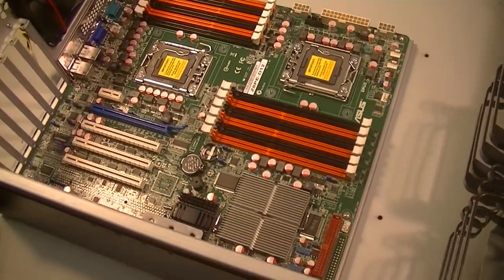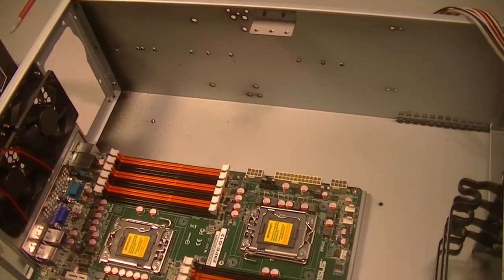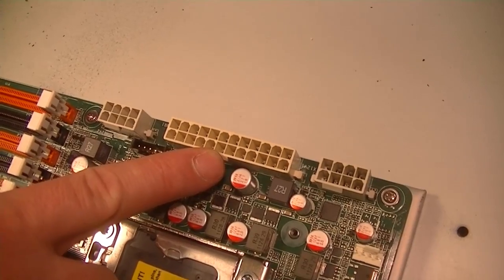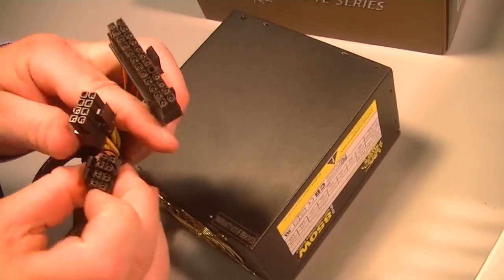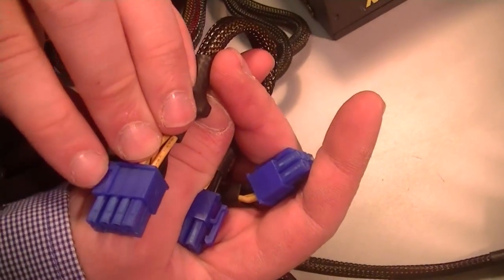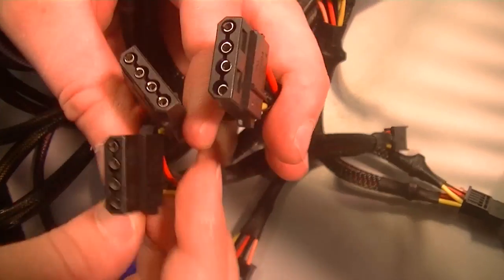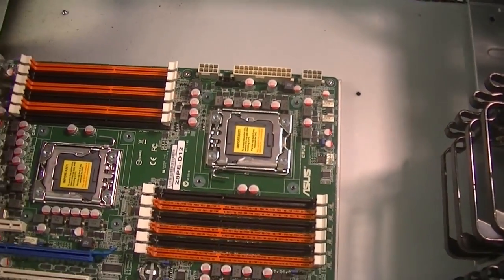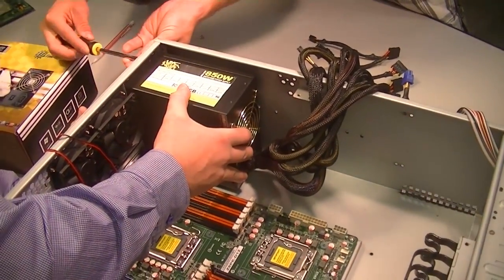How to build a server computer: Part2 Installing the power supply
In this series, we build our own classroom server which we will use to serve virtual machines. In part 2, we secure the power supply in the server case and discuss auto power switching and active PFC.